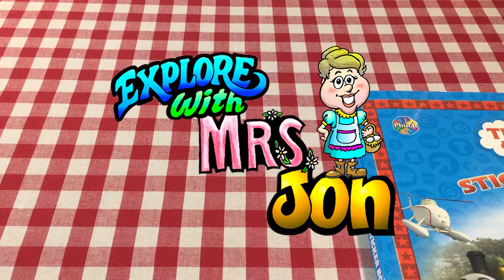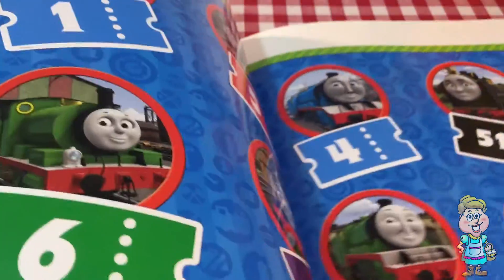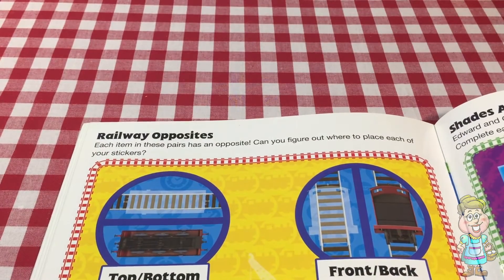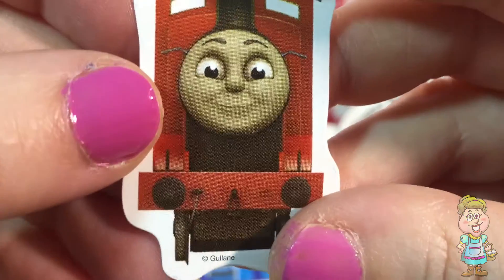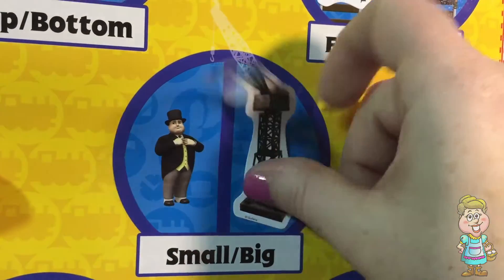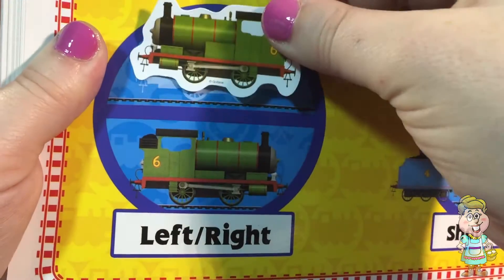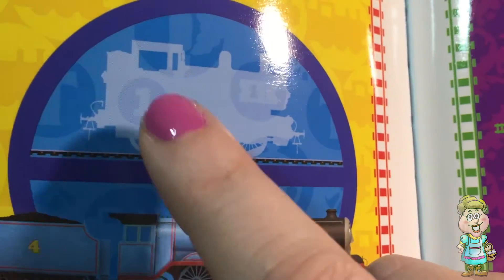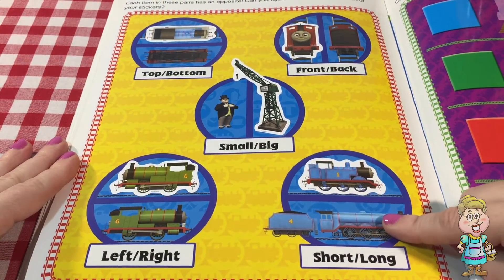Let's Learn About Opposites With Thomas! EWMJ #346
After a surprise egg is laid by Pocky the Hen, Mrs. Jon helps you learn about opposites with Thomas & Friends! Left and right, top and bottom, short and long, and more!